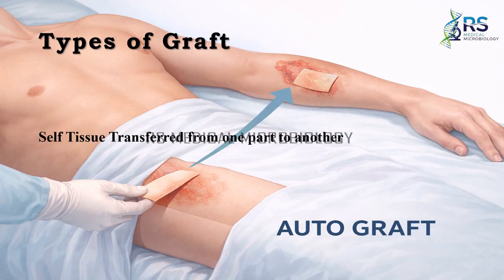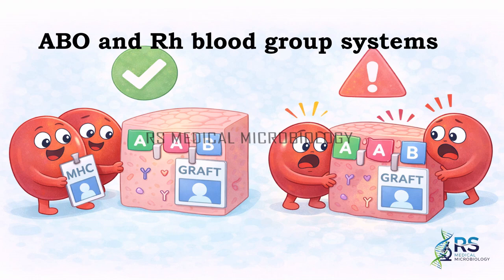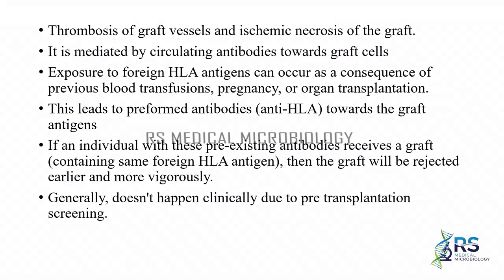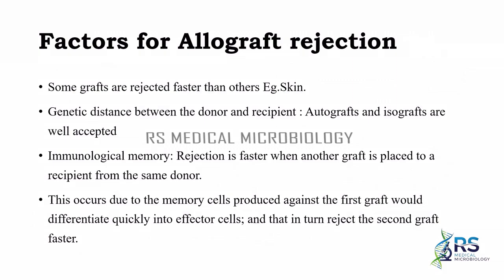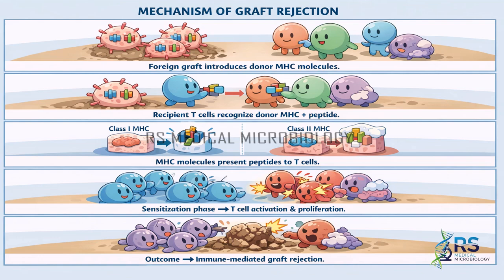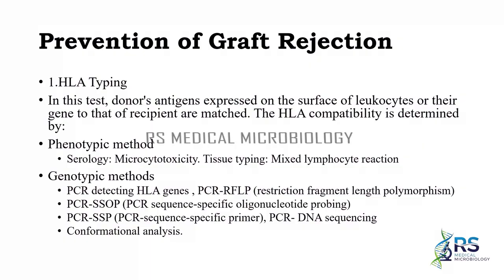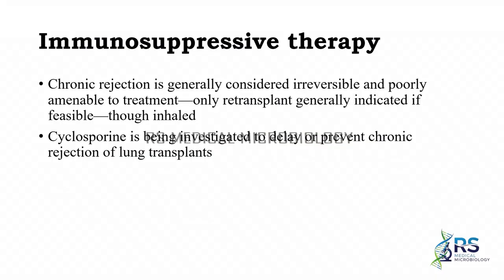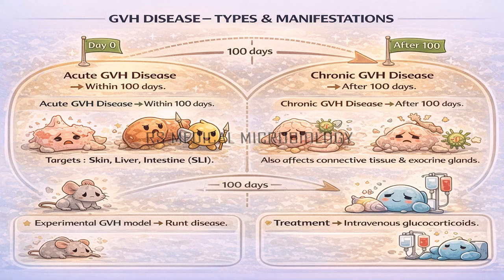Some Transplants Don’t Work… Here’s the Immunology Behind It Explained Visually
Welcome to RS Medical Microbiology
Understanding why some transplants succeed while others fail is a core concept in transplantation immunology.
This video simplifies graft types, histocompatibility, transplantation antigens, hyperacute, acute and chronic rejection, sensitization & effector mechanisms, prevention strategies, immunosuppressive therapy, and graft-versus-host disease (GVHD).
Designed especially for MBBS students, this lecture-style explanation focuses on conceptual clarity, exam relevance, and easy retention.